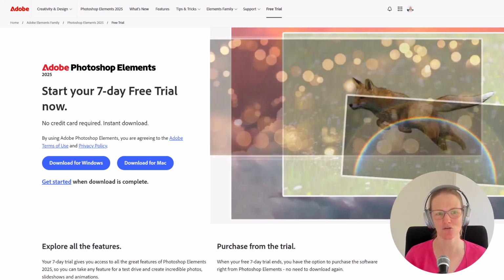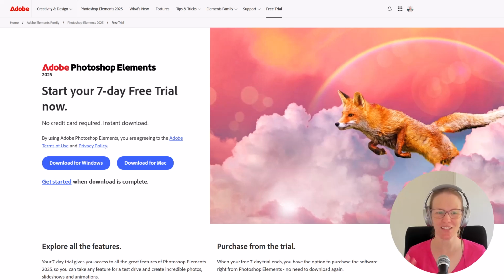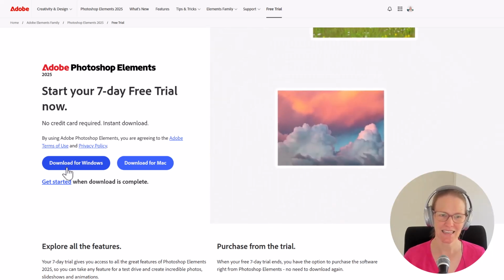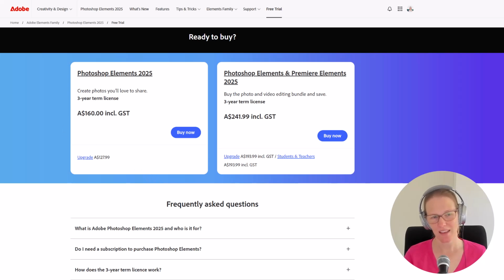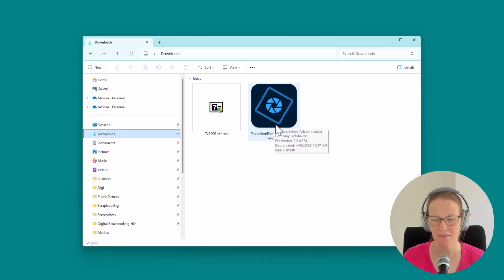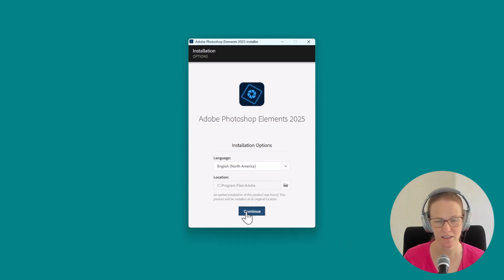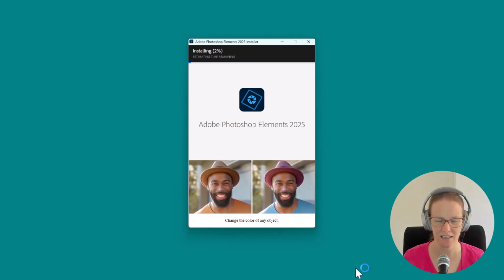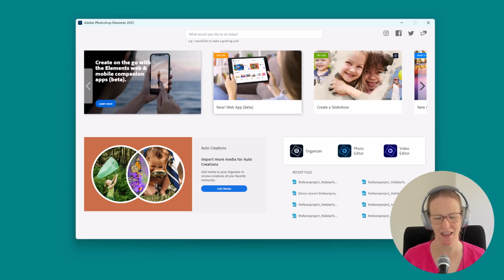Try Photoshop Elements 2025 free without a credit card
Ready to revolutionize your digital scrapbooking experience?

In this video, Melissa Shanhun shows you how you can get a free seven-day trial of Adobe Photoshop Elements 2025 without the hassle of entering credit card details.

Imagine accessing all the features of this powerful software on both Windows and Mac for a week, completely free.

With prices starting at $99 USD, or $79 for upgrades, and special discounts for students and teachers, it's worth every cent.